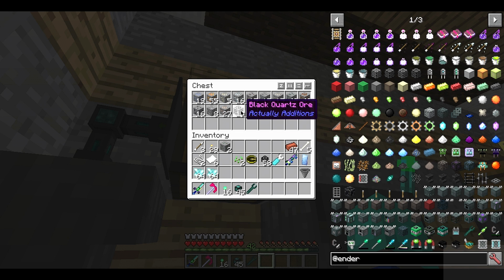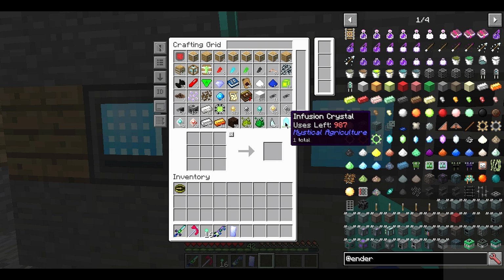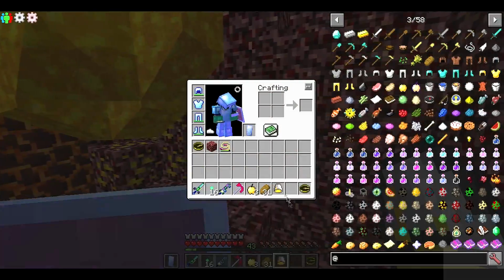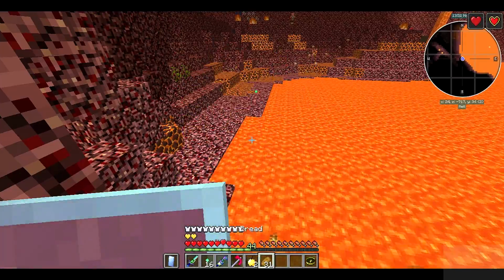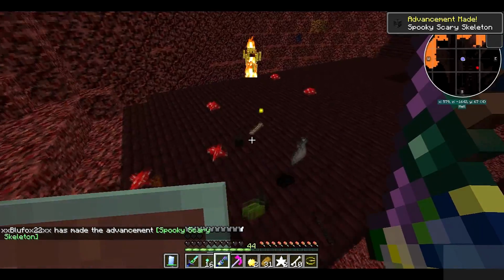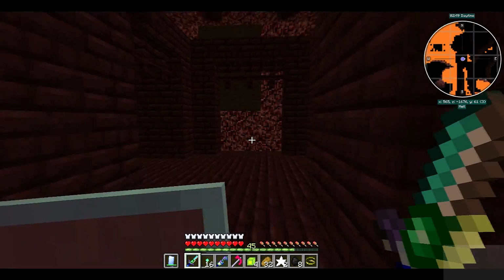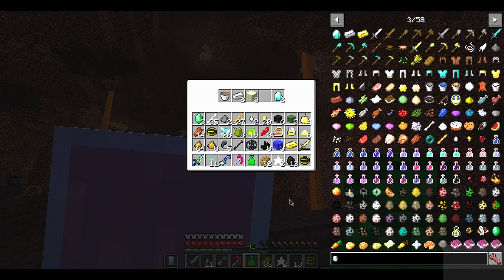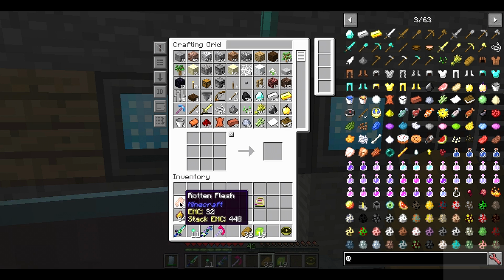Minecraft My World, My Rulez | Part 11 | Nether Hunter Mob Buster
Today I need to get some blaze Rods; so you all know what that means. MOB KOMBAT TIME, TO THE NETHER!!!